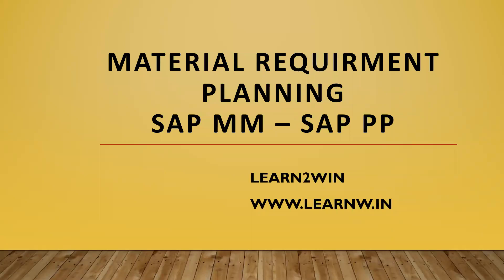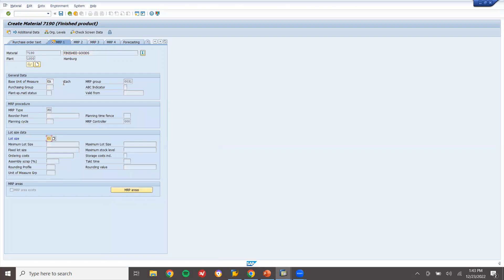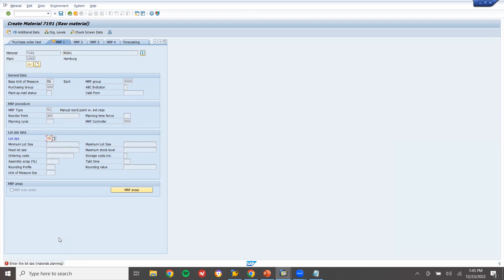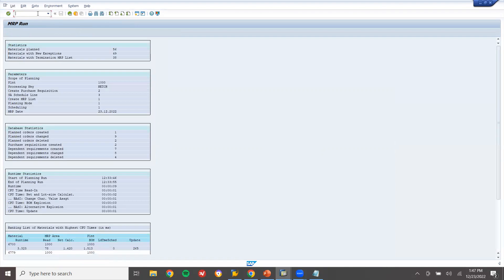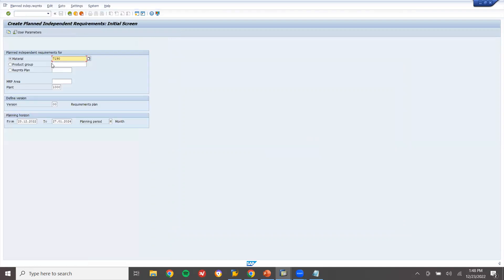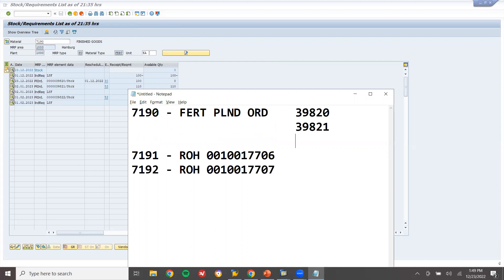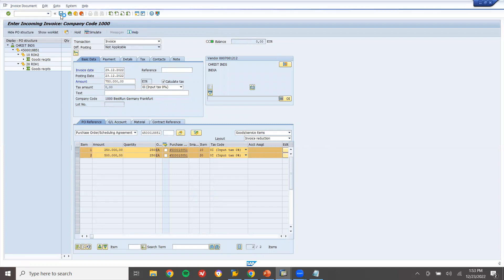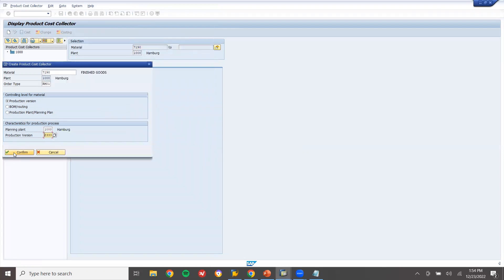Material Planning in sap mm sap pp | consumption based planning | demand planning | forecasting sap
SUPPLY CHAIN
Purchasing Department
Quality Department
Stores Department
Production Department
Sales Department
Finance Department
Maintenance Department

Purchasing Department:
Purchase Order
Goods Receipt

Quality Inspection Department:
Inspection
Inspection lot

Store Department:
Transfer Request
Transfer Order

Production Department:
Production Order

Sales Department:
Sales Order
Customer Delivery
Customer Billing

Finance Department:
Accounts Receivable
Accounts Payable

Plant Maintenance:
Repair Order
Close Order

learn2win sap
learntowin sap